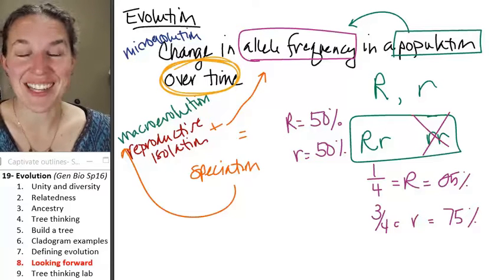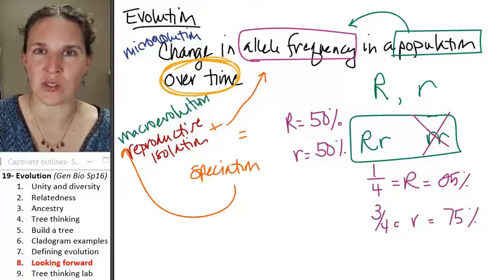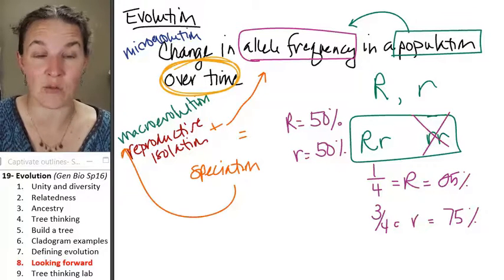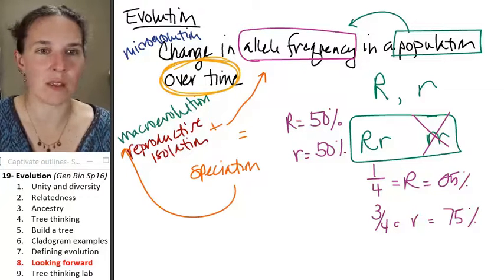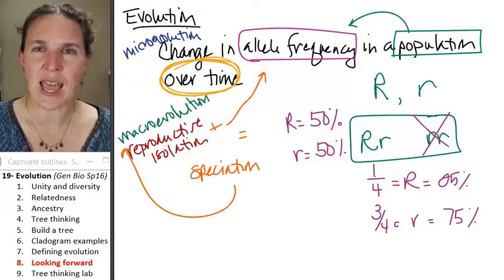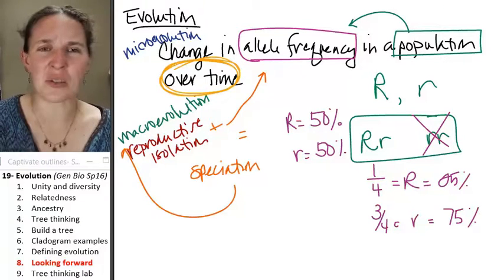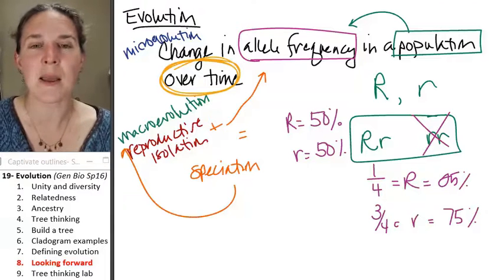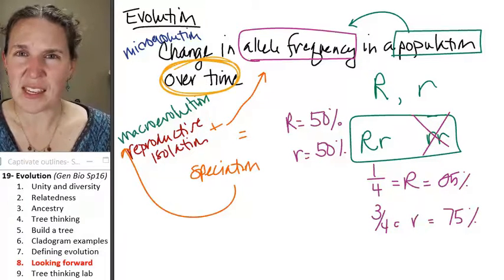Evolution 8- Looking forward